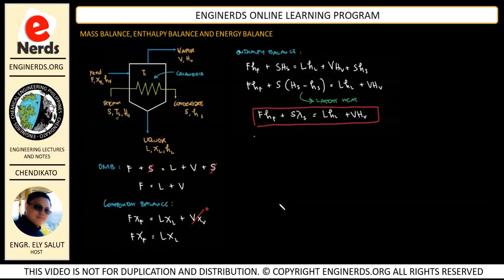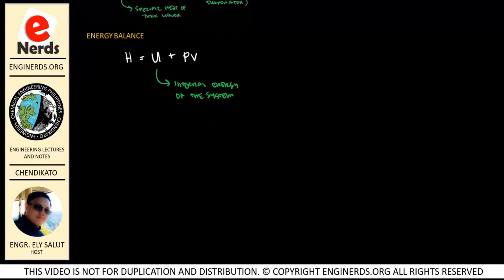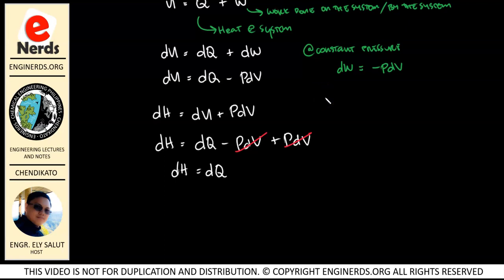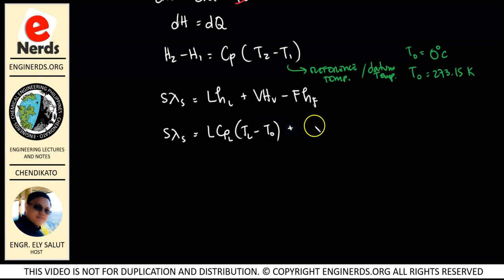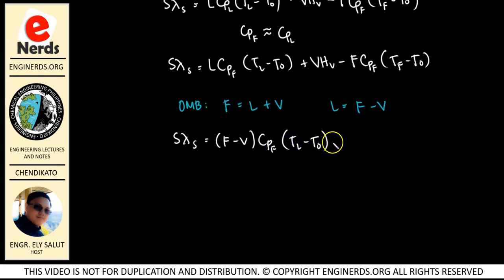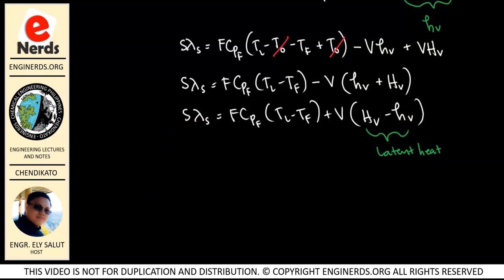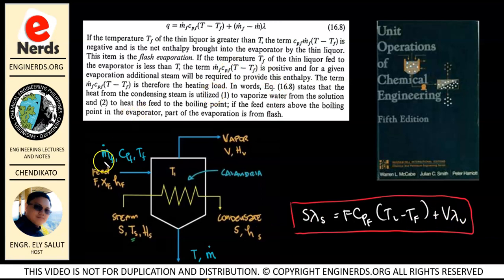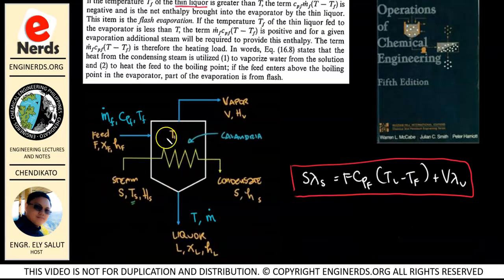EVAPORATION | PART 05 | ENERGY & ENTHALPY BALANCE IN SINGLE EFFECT EVAPORATOR | CHEMICAL ENGINEERING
In continuation of our lecture about mass and enthalpy balance for single effect evaporators, on this video, we will be doing an energy balance in our evaporator. You will find this very useful in solving problems in single effect evaporators. Language is in mixed English and Filipino / Tagalog.

We also publish articles and vlogs that covers the following:
• Personality development
• Business vlogs